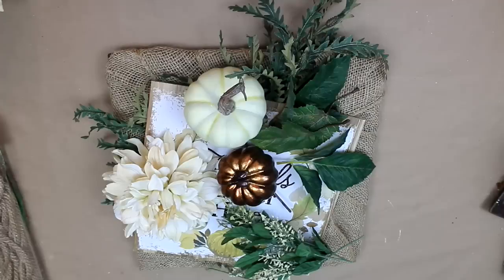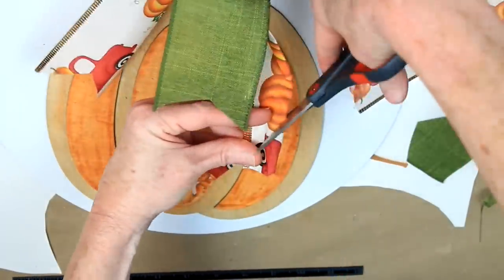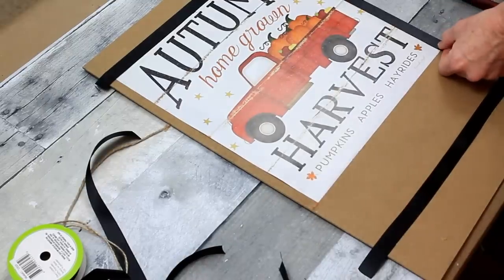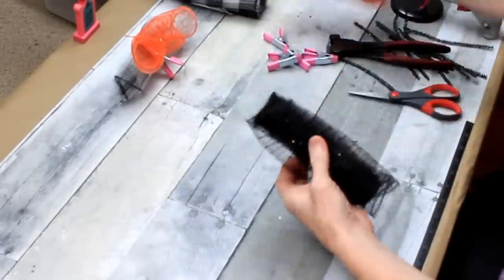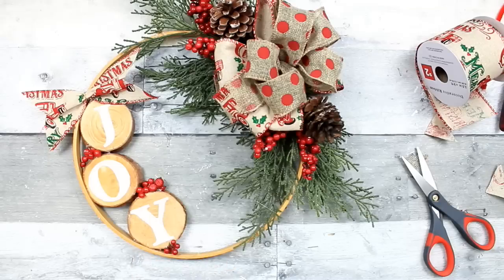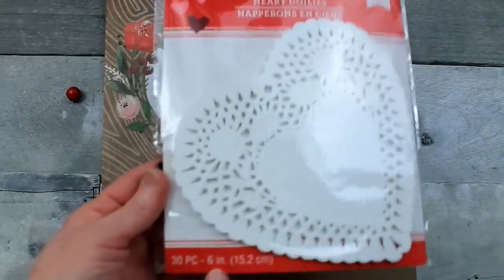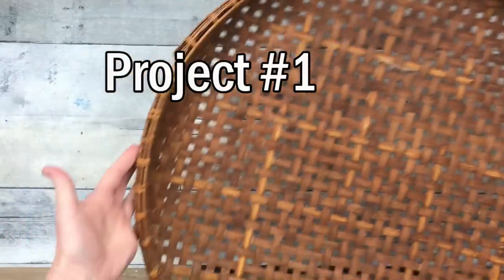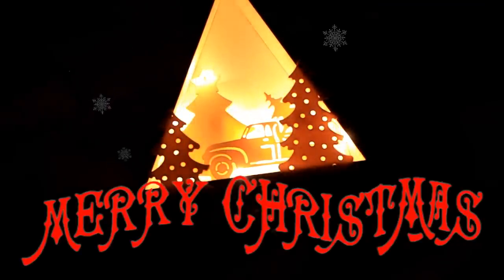Rustic Decor Ideas - Mega Video - DIY Inspiration - Ideas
IF you love rustic decor ideas, this mega video is just full of DIY inspiration that will keep you in your happy place! There are videos for seasonal and holiday crafting on a budget all right here. I hope you enjoy!

Thanks!

Grove Collaborative has amazing, safer cleaning options that really help me get in the mood to clean. Since my cleaning is going so much faster, I have more time to do the things I love like create DIYs and crafts! Click the link here for an offer that benefits us both! Try it out, I honestly love them.